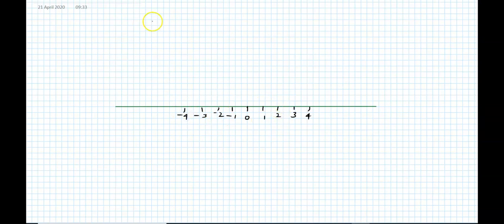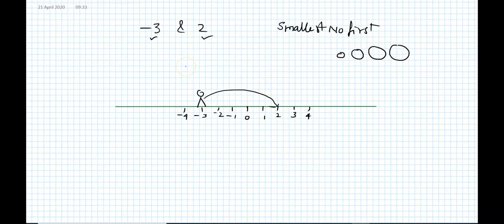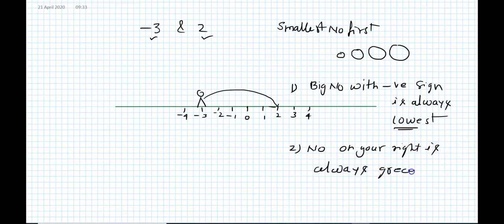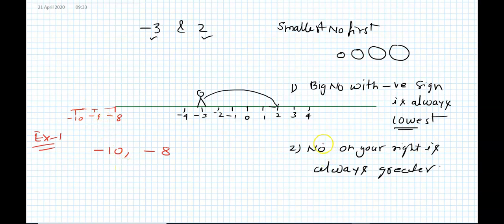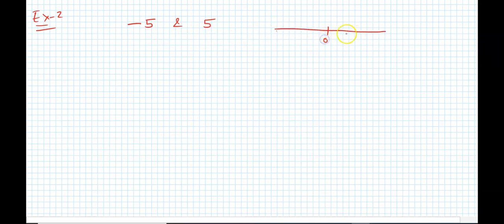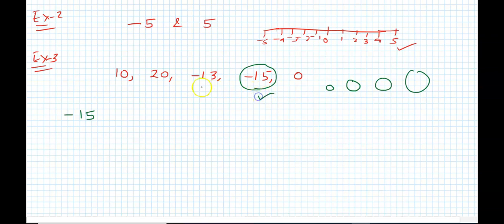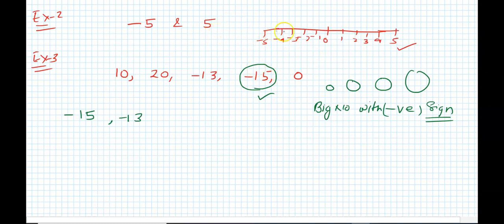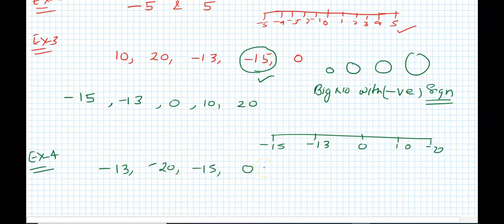ORDERING POSITIVE AND NEGATIVE NUMBERS